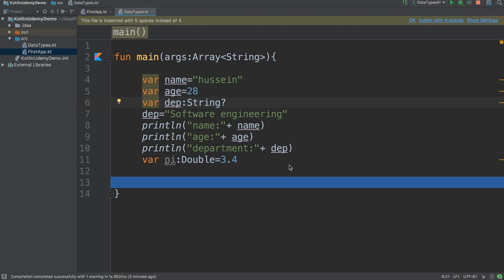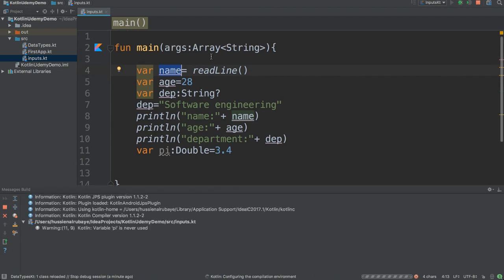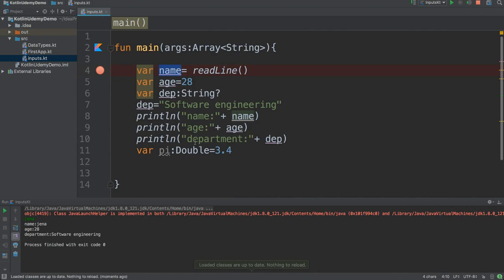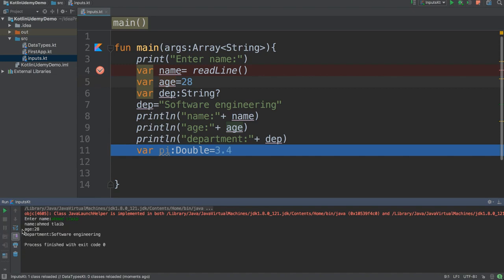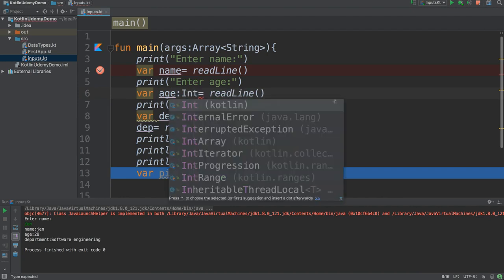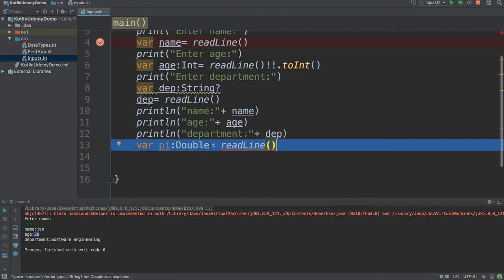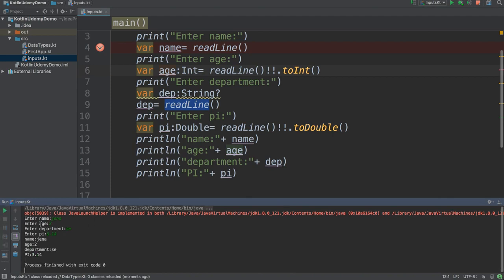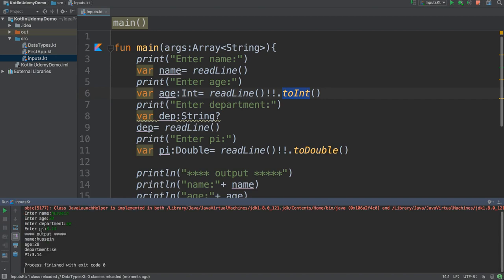9. Kotlin Tutorial : Input data - ReadLine | Tell Me How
kotlin readline example,kotlin scanner,how to take input from user in kotlin,kotlin read int,int input in kotlin,kotlin input output,kotlin print to console,kotlin get console input